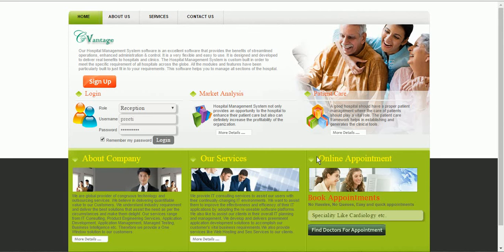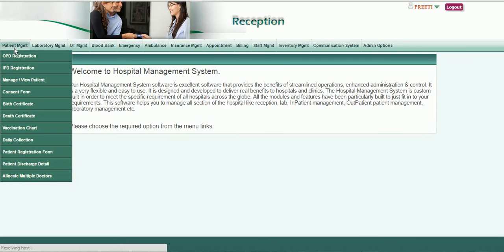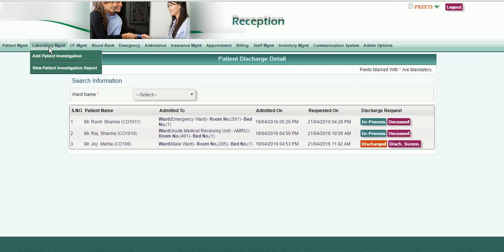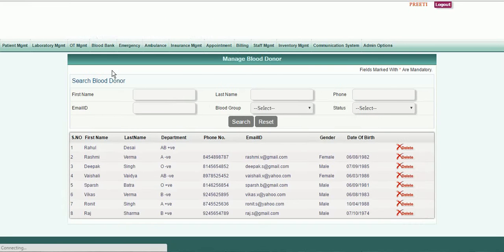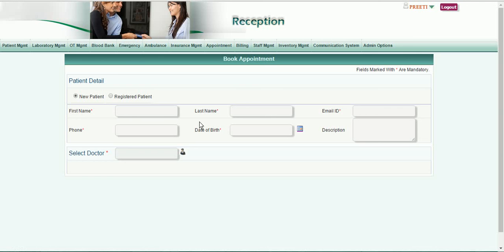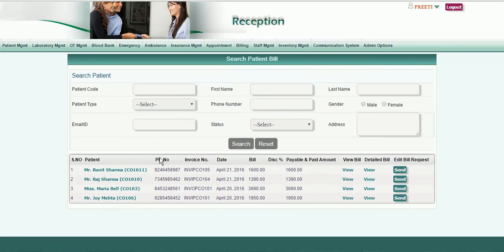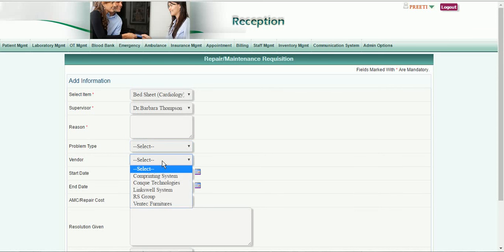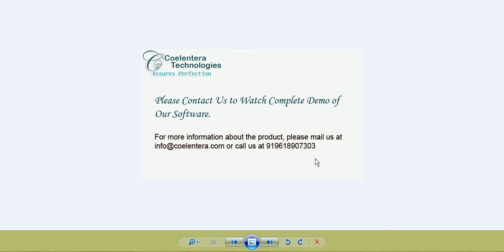Hospital Software Demo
C- Vantage Hospital Management System Software has been designed and developed for Hospitals, to provide them the finest way of managing their organization. This software is reliable and assures complete security of data. It has been designed keeping in mind today's complex requirements and the importance of TIME. The software is developed in a fully Internet/Intranet environment which runs on all browsers. C-Vantage Hospital Software uses a browser-based and user friendly interface which helps users to view the content fast as loading time is too less.
Our Hospital Management System software is excellent software that provides the benefits of streamlined operations, enhanced administration & control. It is a very flexible and easy to use. It is designed and developed to deliver real benefits to hospitals and clinics. The Hospital Management System is custom built in order
to meet the specific requirement of all hospitals across the globe. All the modules and features have been particularly built to just fit in to your requirements. This software helps you to manage all section of the hospital like reception, In-Patient management, Out-Patient management, laboratory management, Pharmacy, Blood Bank, HR & Payroll, Nurse, Doctor, EMR, Inventory etc.